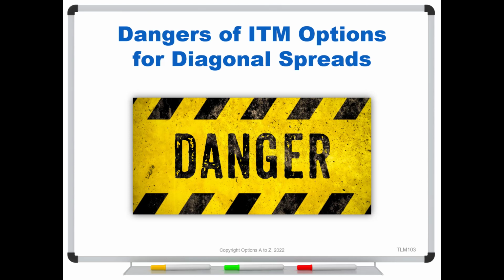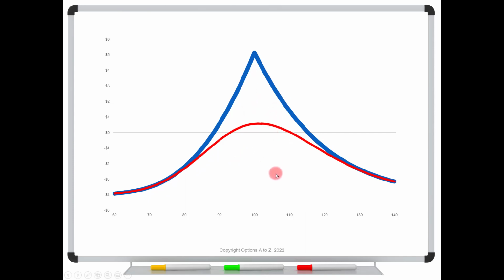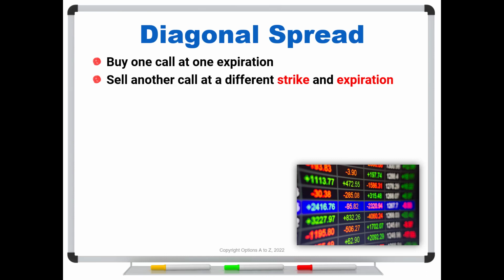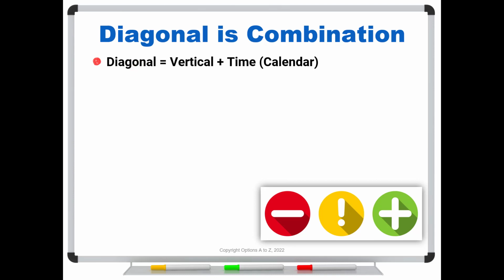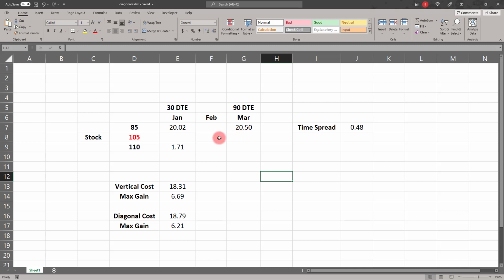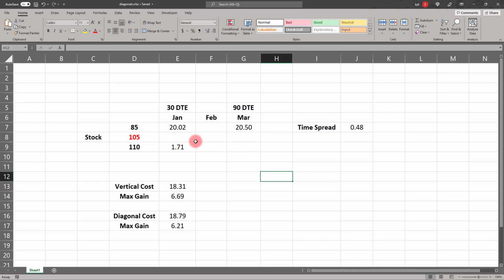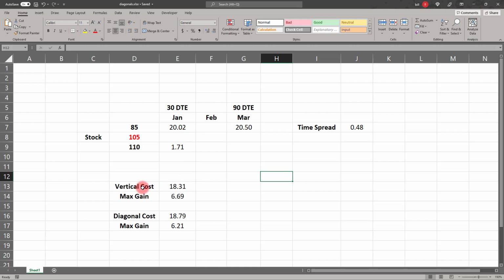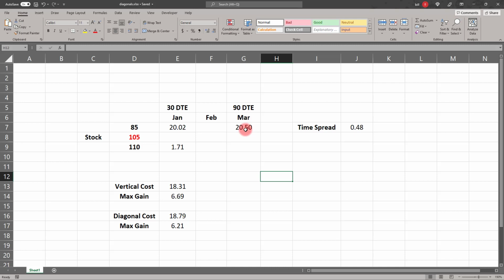Dangers of ITM Options for Diagonal Spreads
Traders often use deep in-the-money calls as a stock substitute for diagonal spreads. The resulting strategy is sometimes called a "stock replacement covered call" or "poor man's covered call." But once you learn to see synthetic connections of strategies, you may find there's a hidden danger for certain strikes.